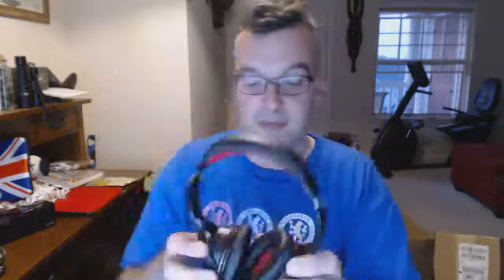AUSDOM M04 NFC Wireless Bluetooth 4 0 Stereo Over ear, Good range, good sound and comfortable